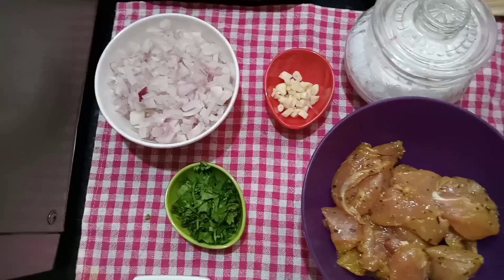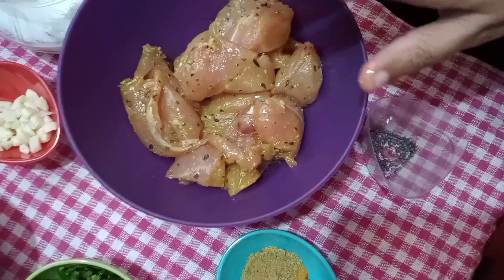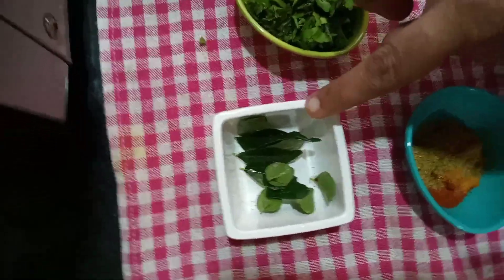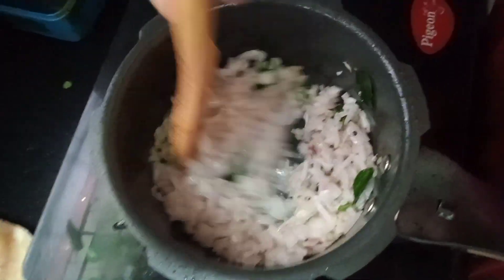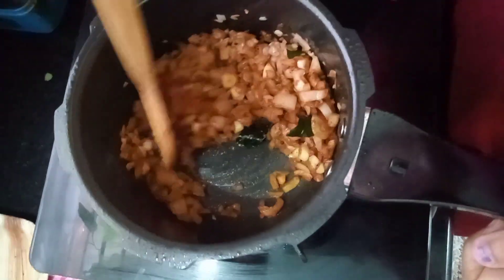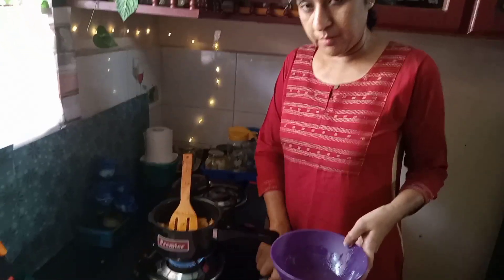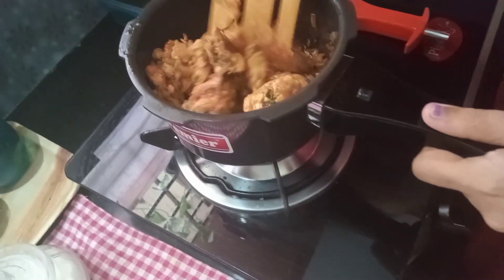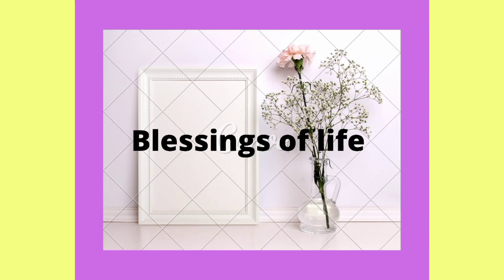NaadanGarlicChicken || ഗാർലിക്ചിക്കൻ നാടൻരുചി ||GarlicChickenRecipe ||BlessingsofLife ❤️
Garlic flavoured awesome chicken delicacy unique and special. No deep frying. Easiest  dish. Minimal ingredients.. Kerala cuisine

Support
Blessings of life❤️

Chicken.. 250..300 gms
Marinated overnight with Garlic paste lime juice n coriander leaves
Big onion
Garlic chopped
Chilly powder
Coriander powder
Both half teaspoon each
Pinch of turmeric powder
Coriander leaves
if u want it to b little more tangy, add a dash of lime juice while serving